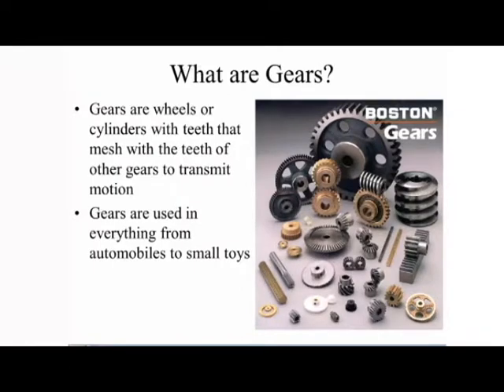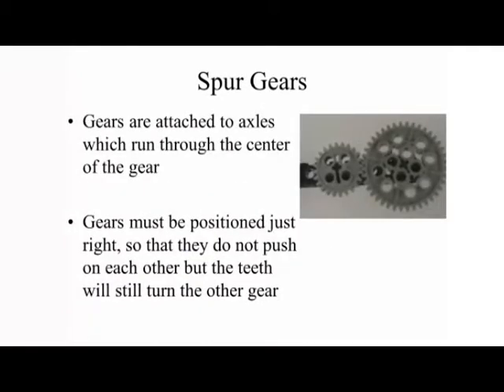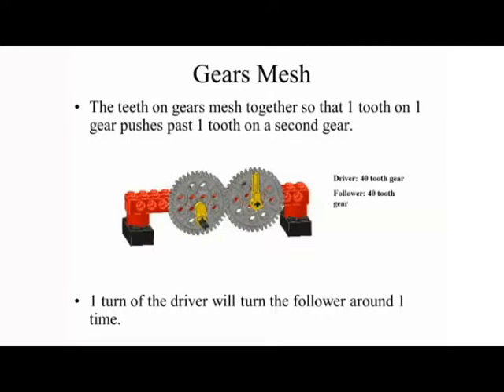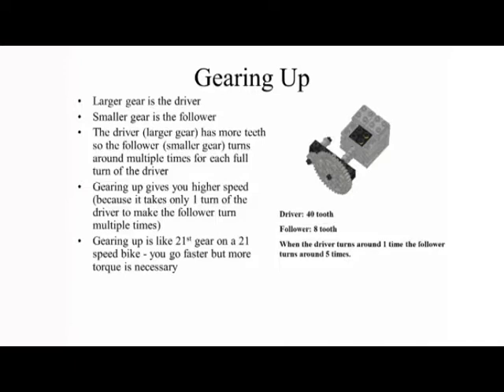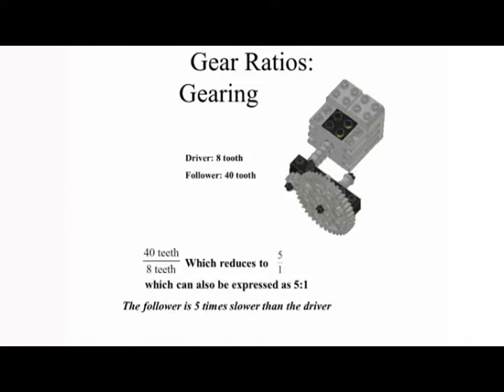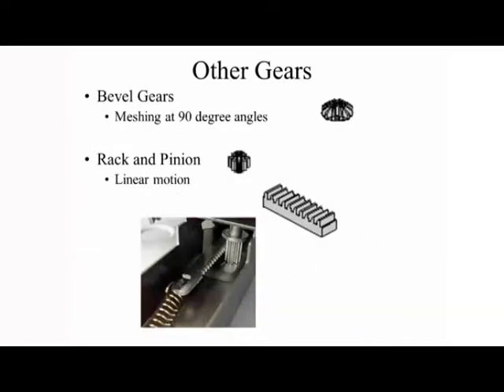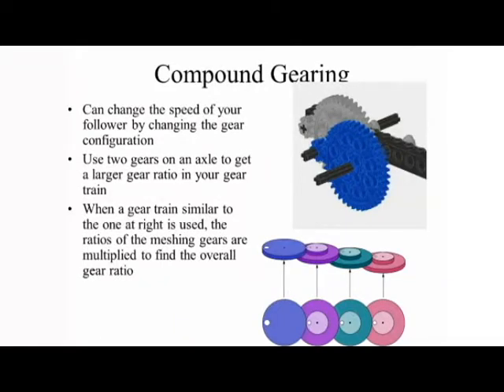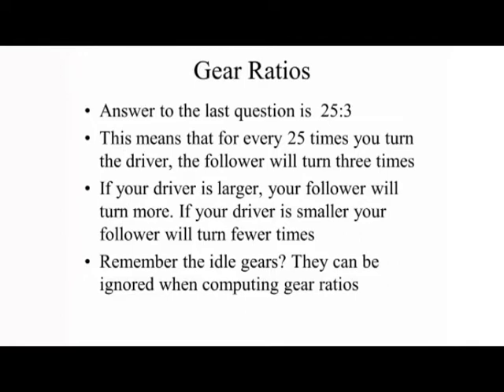Harmony STEM PBL: Power Up with Gears